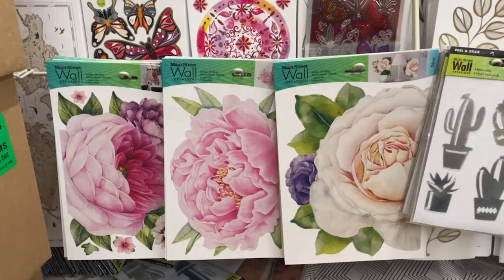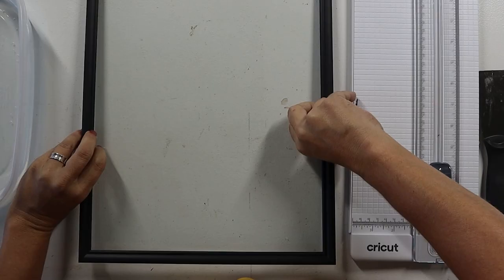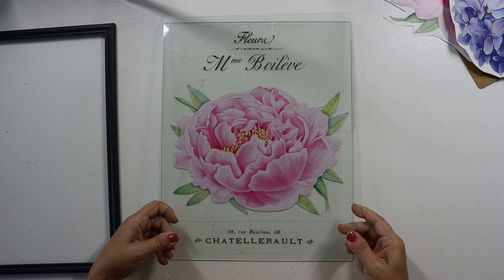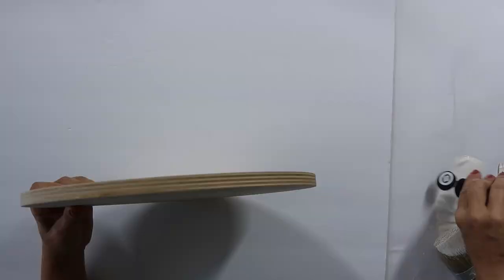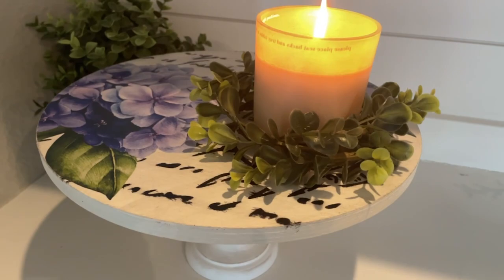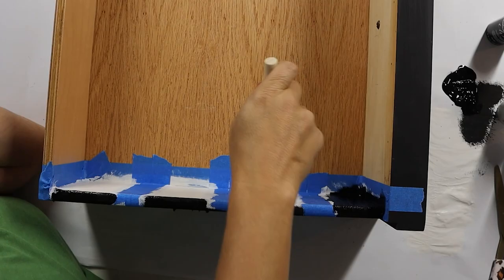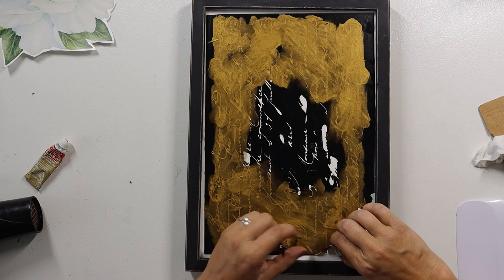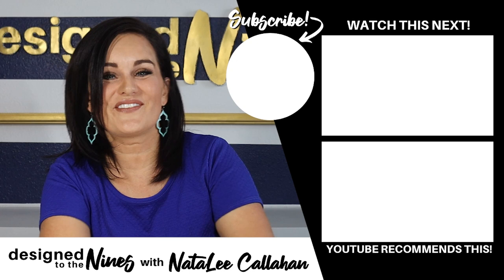Get These Stickers From DOLLAR TREE to Make the Best DIY Decor!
You will be running to the Dollar Tree to grab these large wall stickers to make these DIY decor projects! What do you think of these projects?! Like this episode?

Get your FREE printables here (after hitting submit, please wait as the page with the printables will automatically load)

00:00 Welcome
00:13 Dollar Tree DIY #1 Glass art
07:34 Dollar Tree DIY #2 hydrangea pedestal
10:46 Dollar Tree DIY #3 drawer upgrade
13:48 Dollar Tree DIY #4 White and gold art
16:43 Dollar Tree DIY #5 gift container

Supplies:
Floral Stickers from DT (couldn't find the largest size online, check local stores)
Waterslide Paper
Triple Thick Clear Glaze
French Stencil
White Chalk Paint
Black Chalk Paint
Waverly Matte Varnish
Gorilla Hot Glue Sticks
Glue Gun
Grecian Gold Rub n Buff